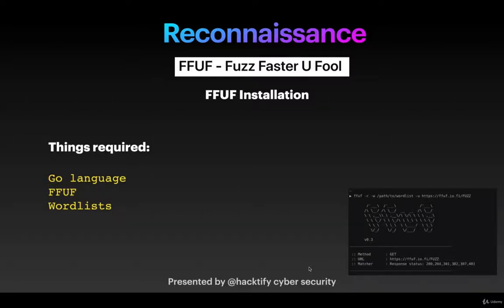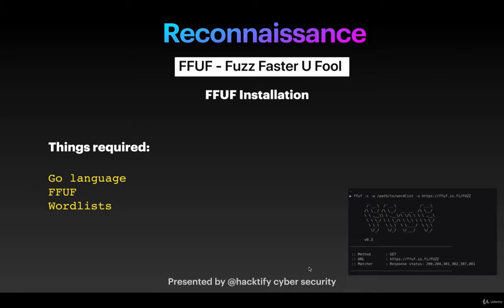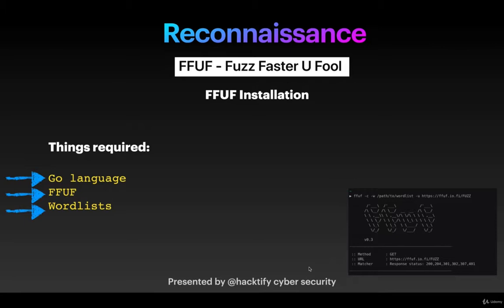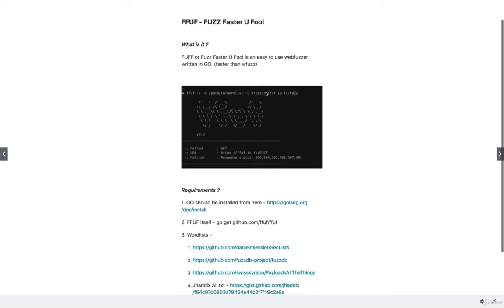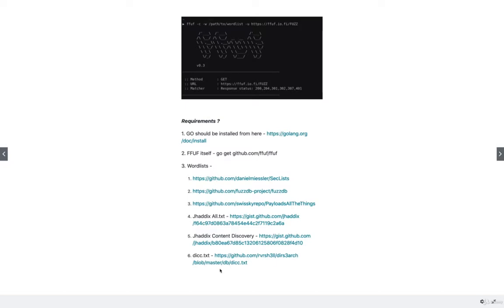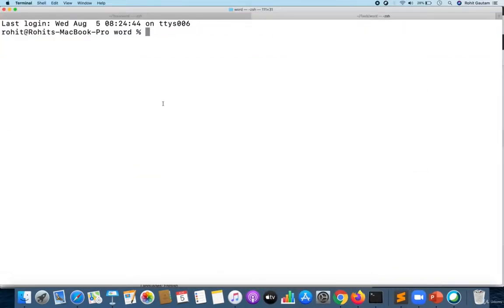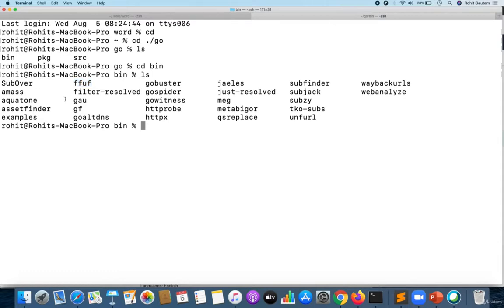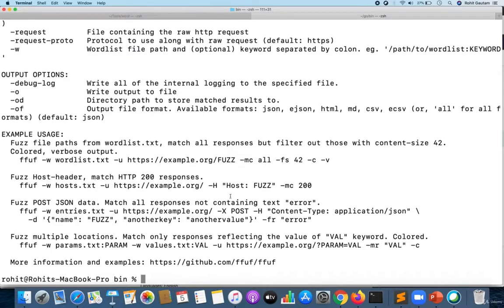78 FFUF Installation